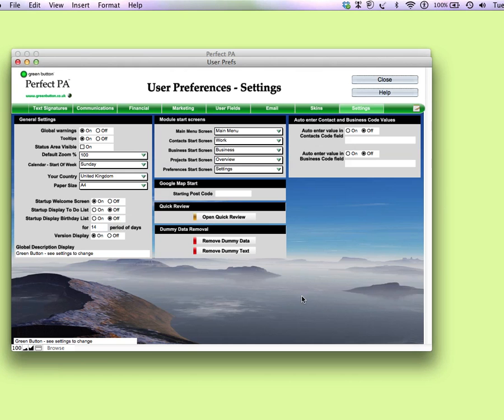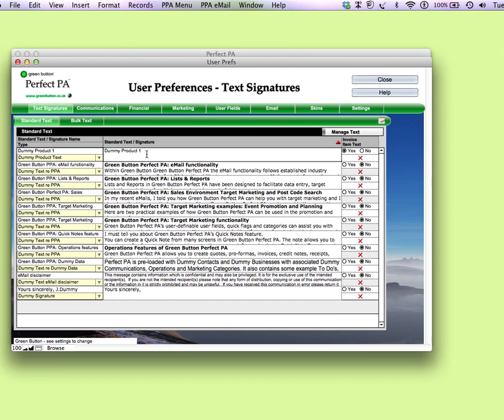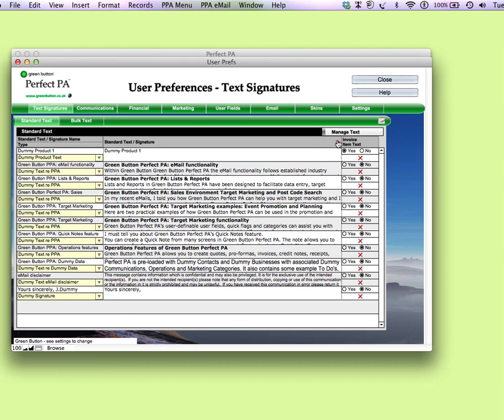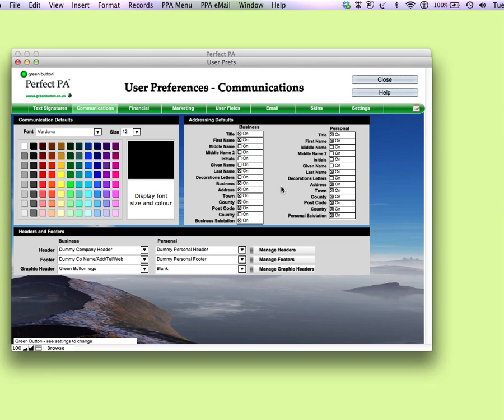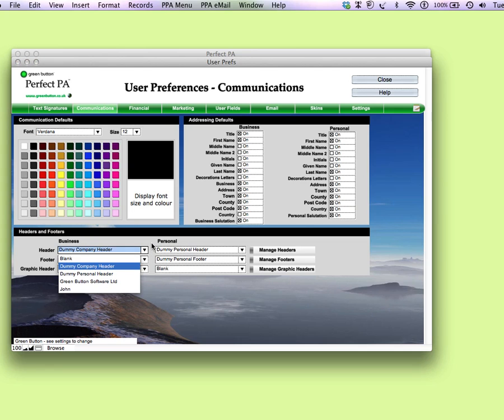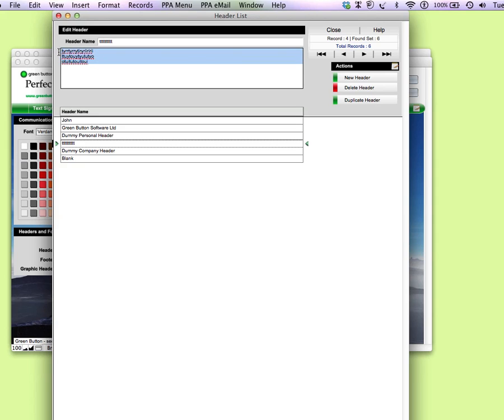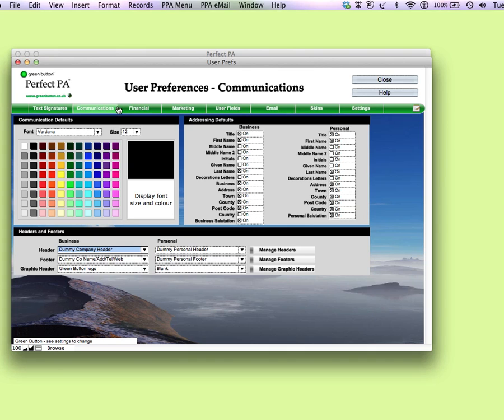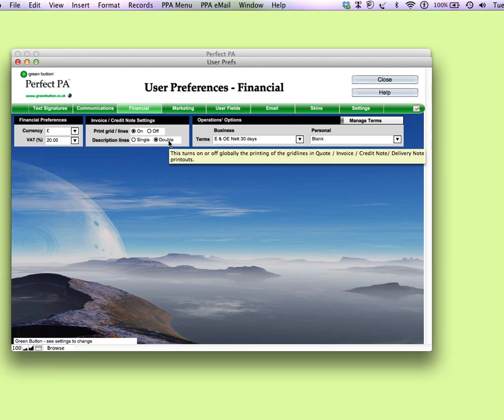Perfect PA Preferences:Financial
Training video for Perfect PA financial preferences